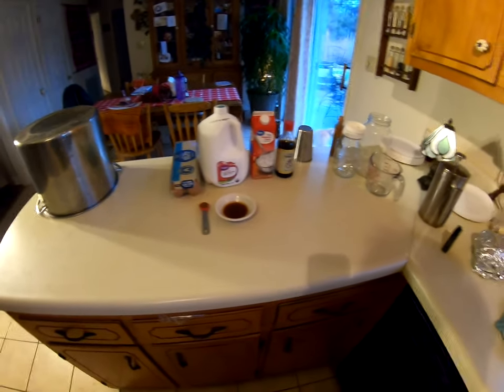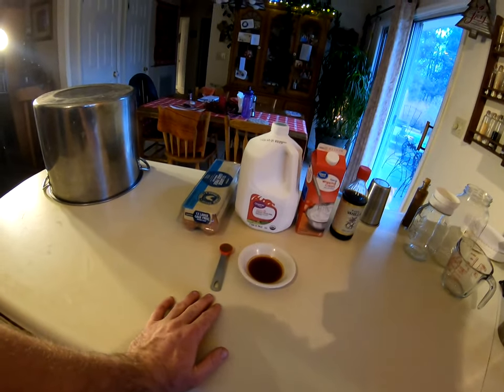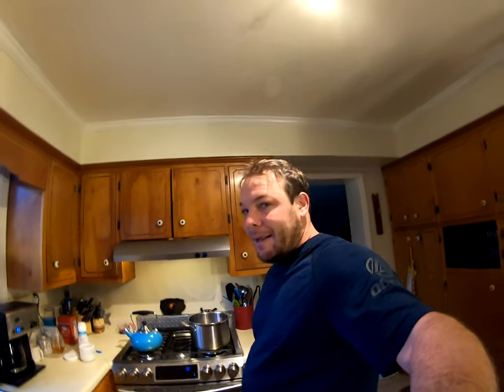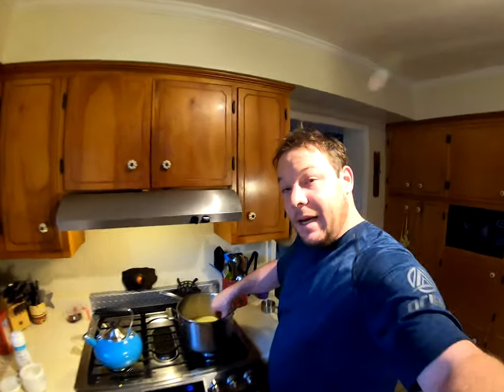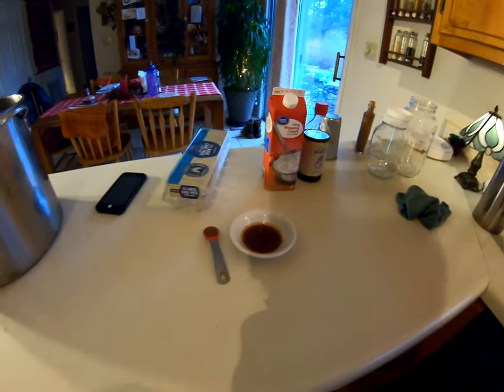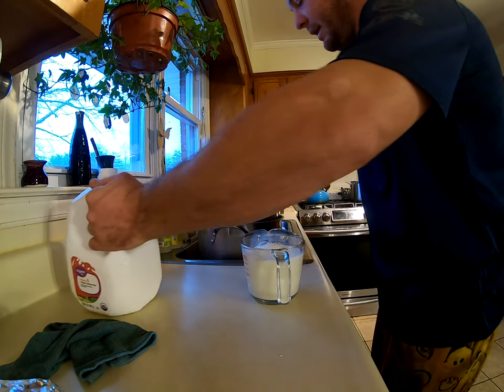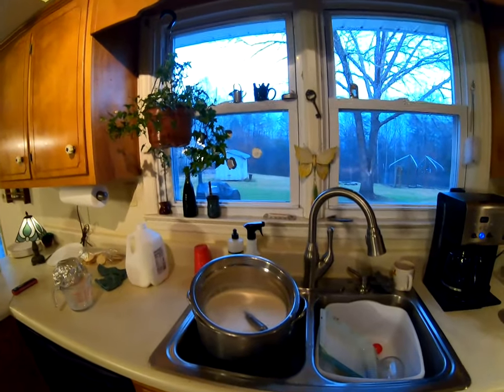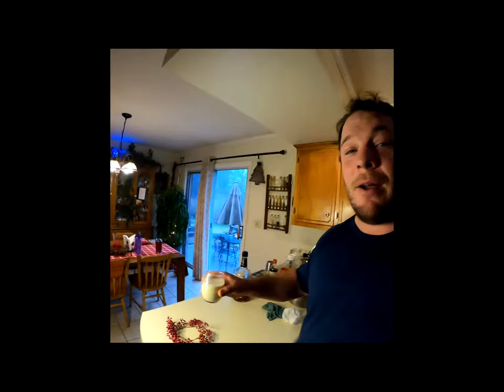The BEST Eggnog recipe!!! MarkieMaurk style | Must try | Spiced Rum | Delicious!!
This is the best and easiest way to make eggnog!

Recipe:
12 eggs
8 cups milk
1 1/2 cups sugar
2 cups heavy cream
2 Tbsp vanilla extract
1 tsp nutmeg
1/2 teaspoon salt